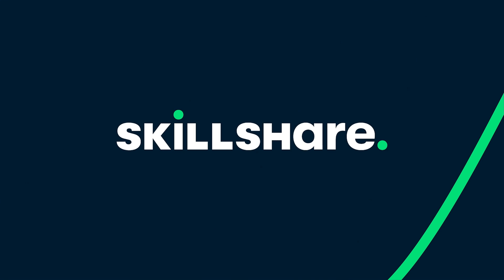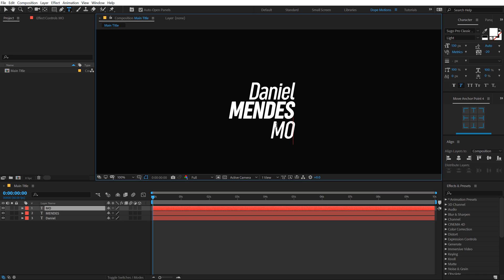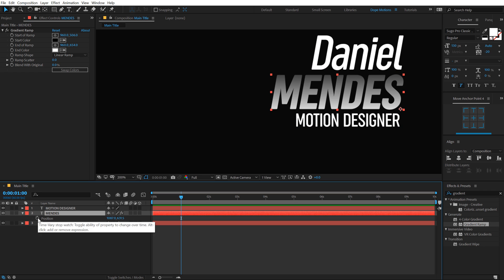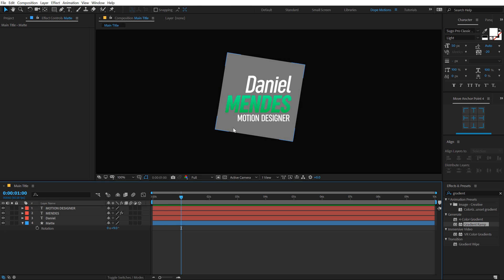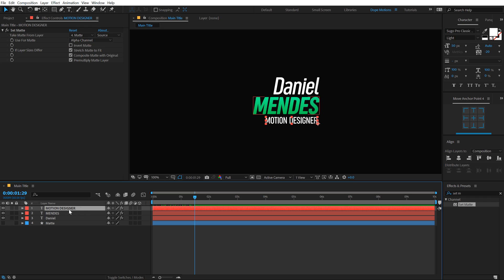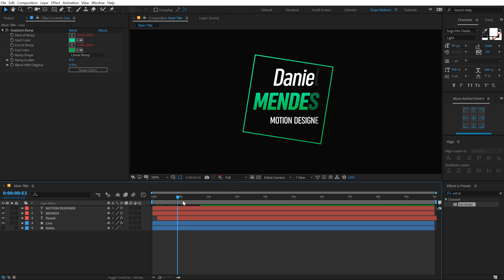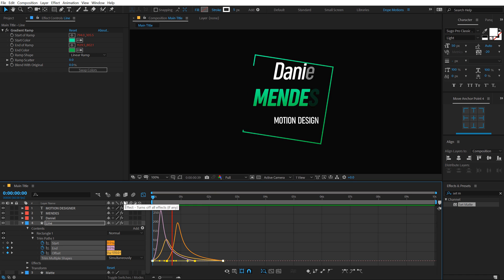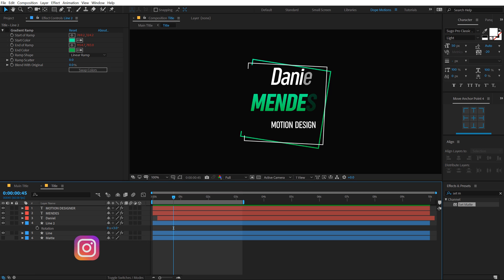After Effects Tutorial - Minimal Title Animation in After Effects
hey everyone in this after effects tutorial we will create a minimal and clean title animation in after effects without using any plugins You can use these plugins in your videos, intros, promos and many different projects. we will also cover topics like minimal text animation after effects, clean title animation after effects, simple text animation after effects and more!